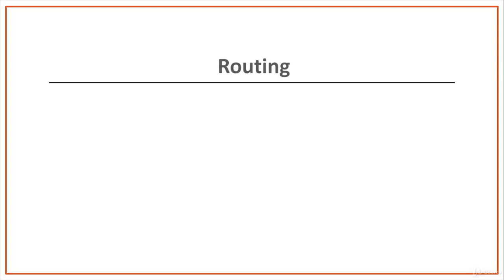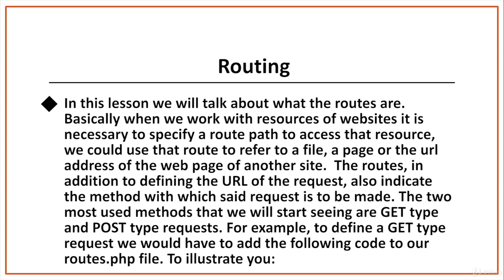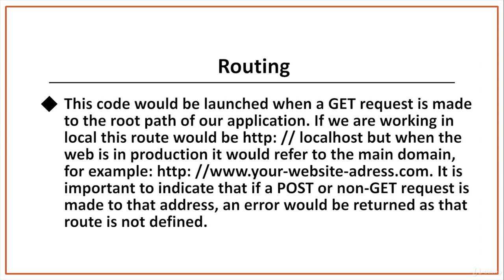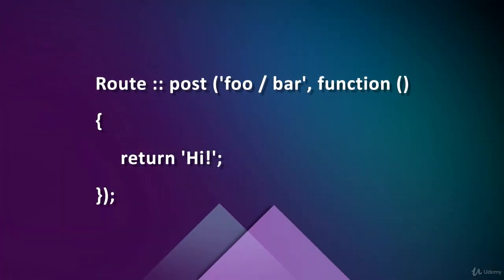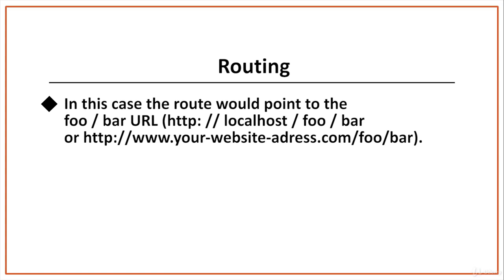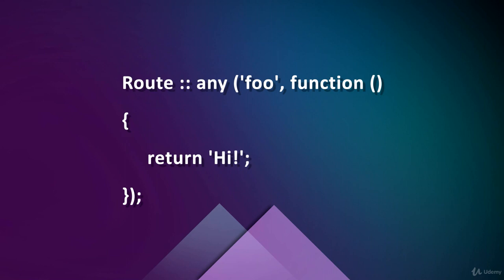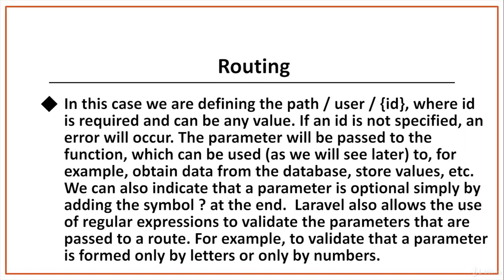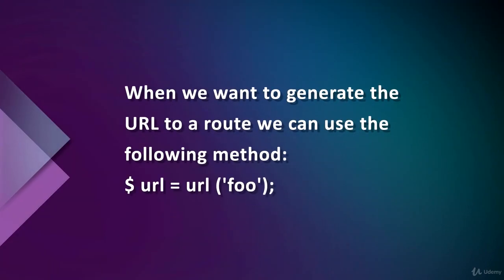PHP For Beginners: OOP, MySQL & CMS For Web Development : Routing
PHP For Beginners: OOP, MySQL & CMS For Web Development
PHP For Beginners: Master Web Development With Laravel 5, Object Oriented Programming (OOP), Mysql, PHP, HTML Projects